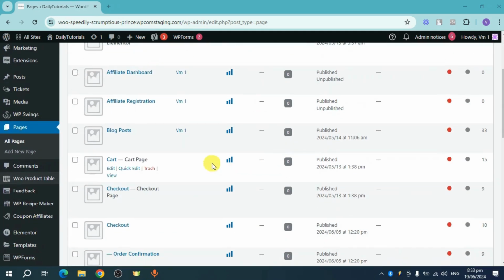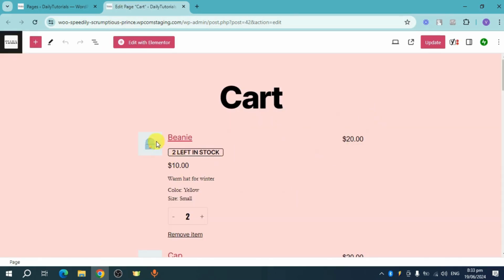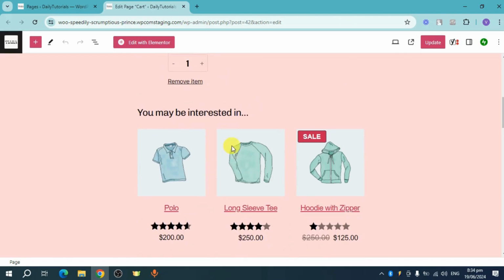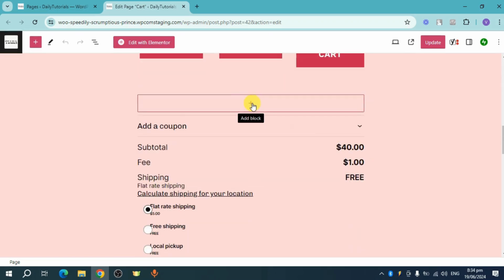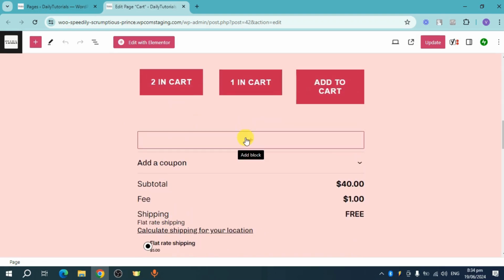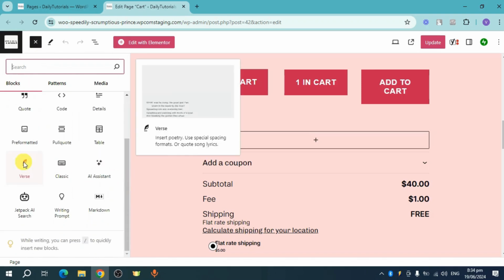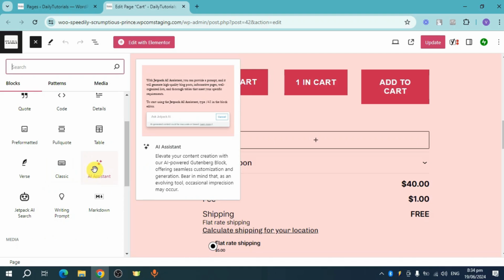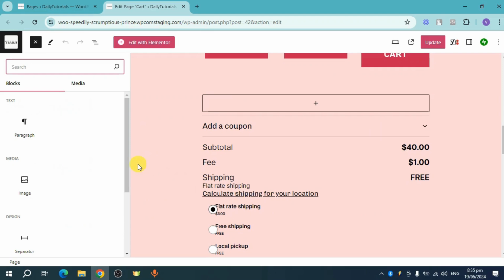How to Edit a Cart Page | WooCommerce For Beginners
In this video I show you how to adjust a checkout page design and layout in WooCommerce. I show you everything that you need to learn about this software.

Chapters:
00:00:00 - Introduction
00:00:19 - WordPress Block Editor
00:00:42 - Add Items to the Cart
00:00:58 - Add Elements Dashboard
00:01:27 - Add an AI Assistant